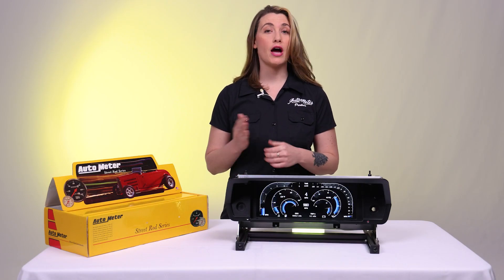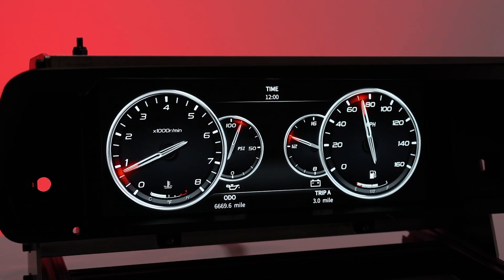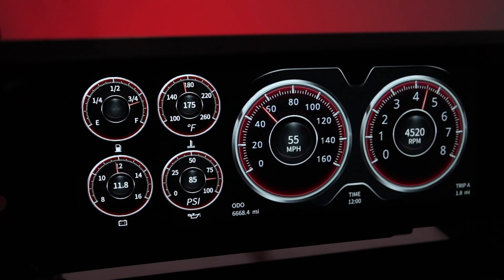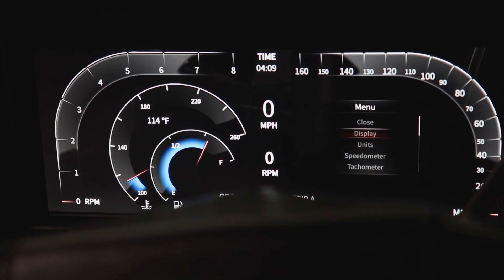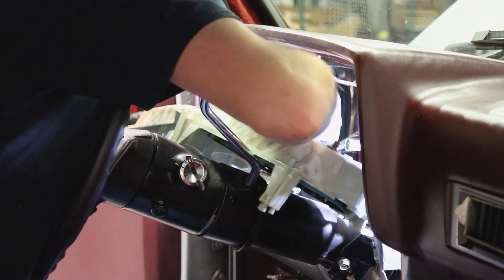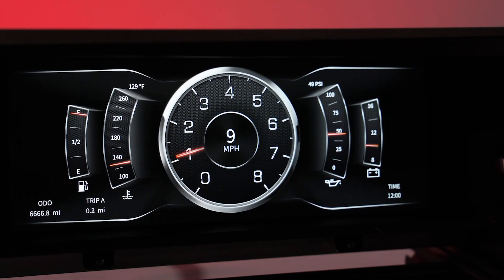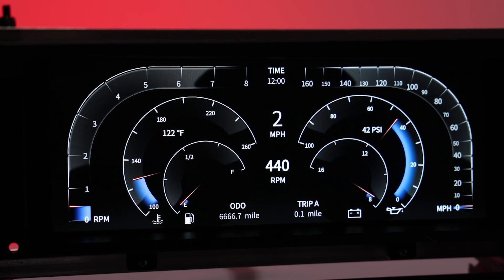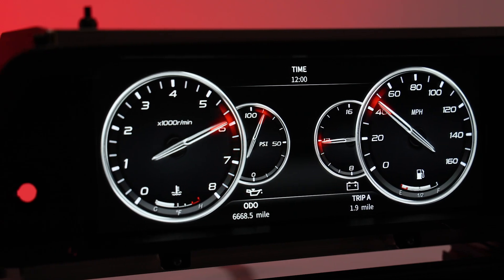7009 AutoMeter Invision Digital Dash Plymouth A body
The InVision Direct Fit Digital Dash System for Plymouth A Body (Model #7009) is a one model solution for your entire dash. Monitor the speedometer, tachometer, fuel level, oil pressure, water temperature, and volts on a 12.3” LCD with three user-selectable screens.